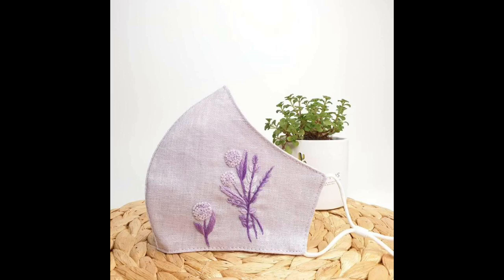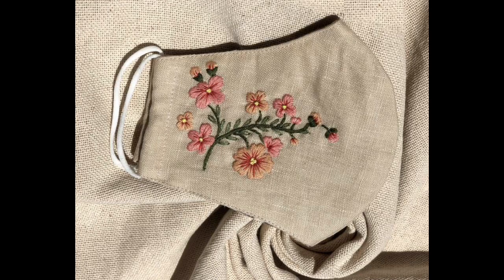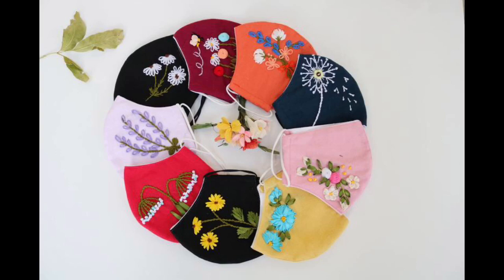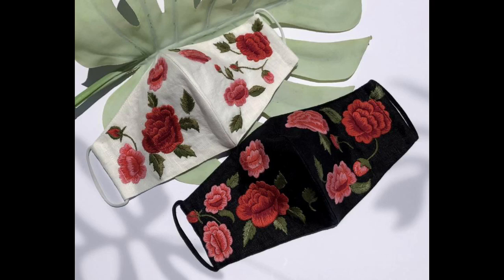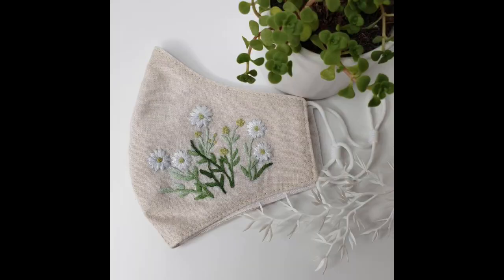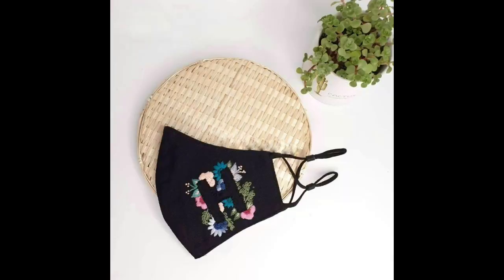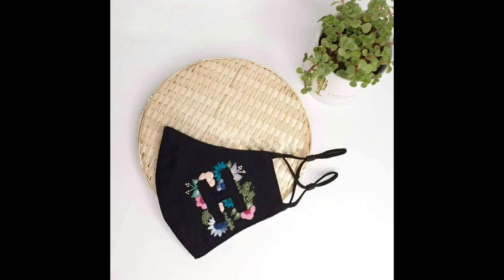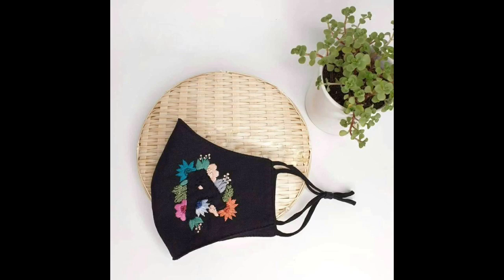Diy face mask / mask embroidery designs / easy embroidery for beginners / breathable, reusable masks